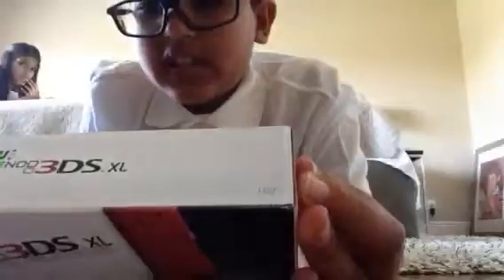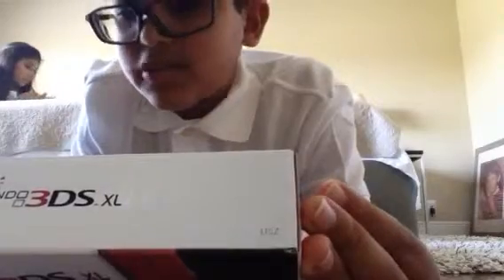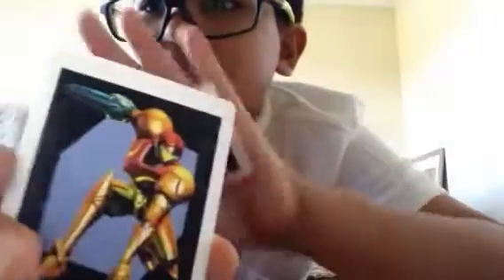My 3DS XL | Unboxing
Opening my 3DS XL